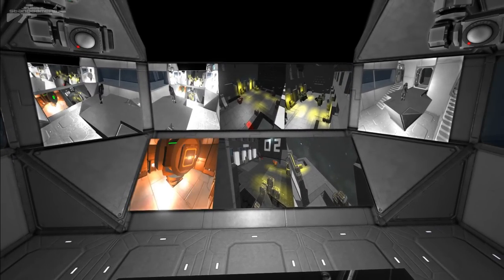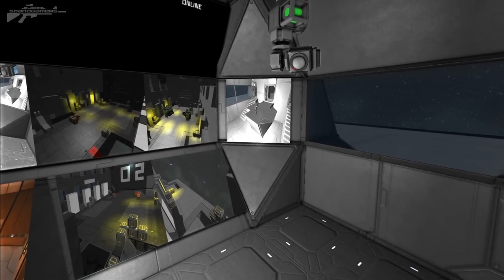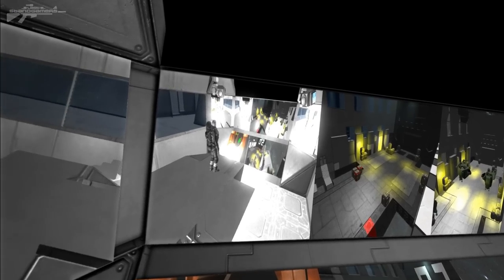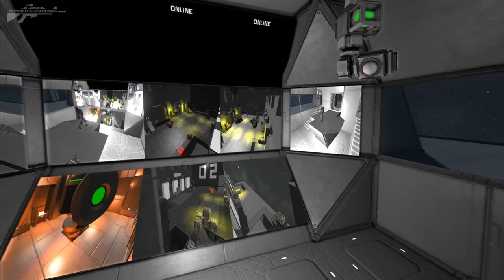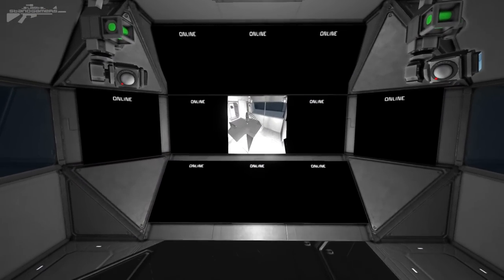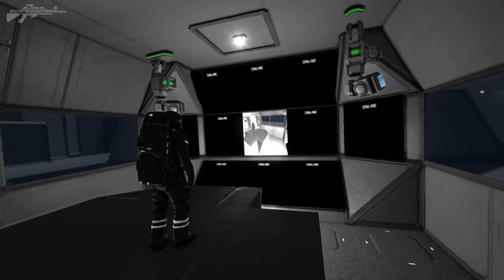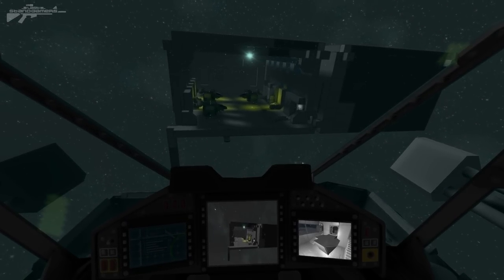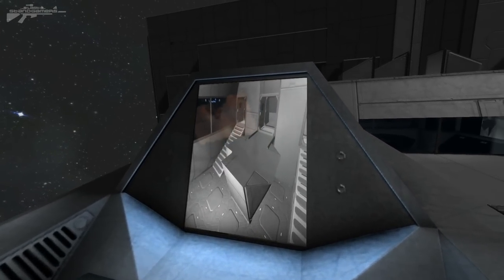Space Engineers - Live Camera Feeds CCTV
Today we are take a look at a very early version of a live camera feed direct from the camera block to the LCD screens without the hassle of navigating through windows.

This mod has not yet been released but I will try to keep you up todate with tyrsis work on this porject.